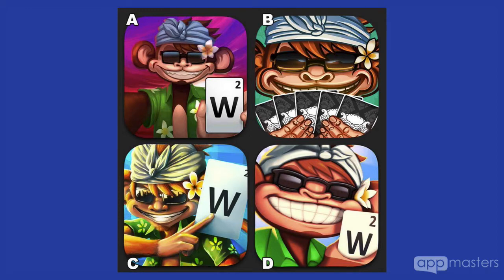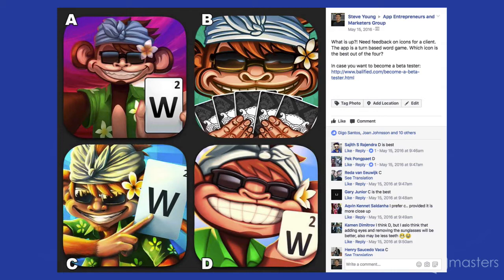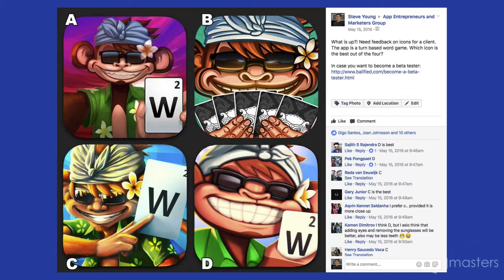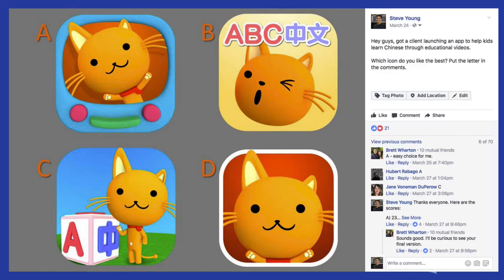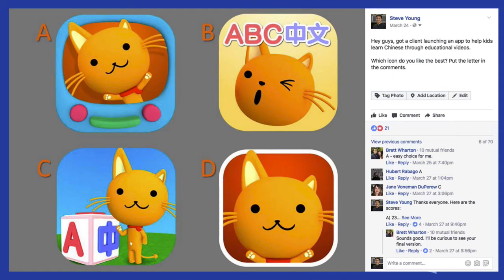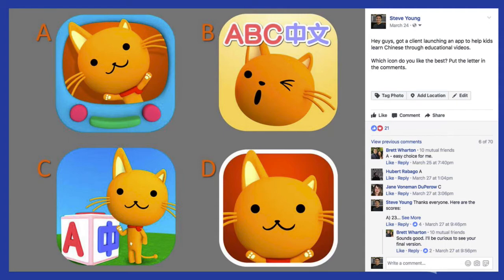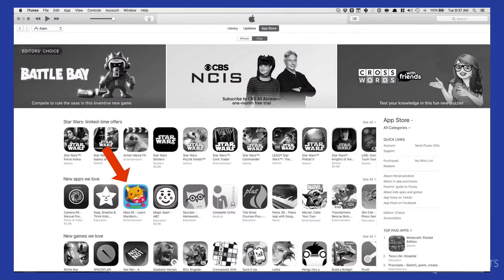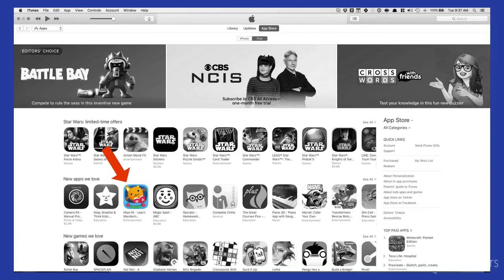The #1 Apple Feature Mistake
Coming up, you're gonna discover the number 1 mistake that most app creators make when trying to land an Apple Feature. Stay tune.